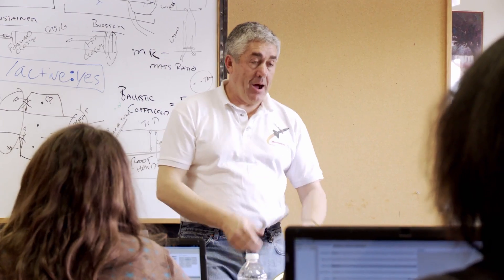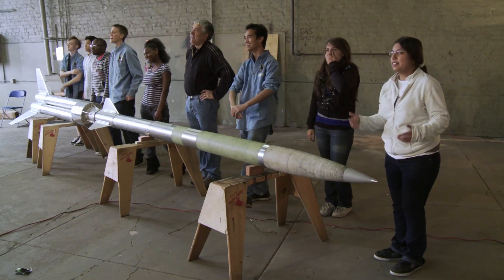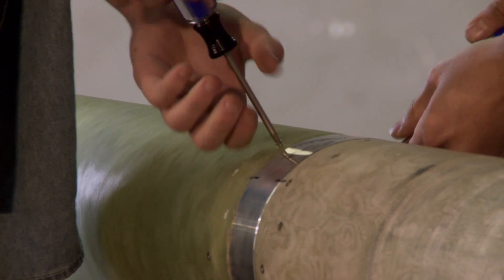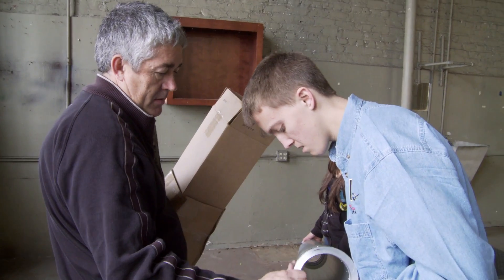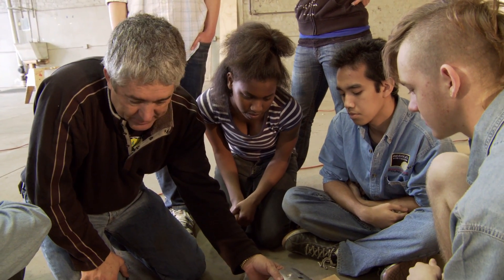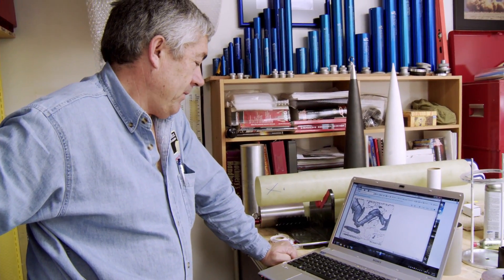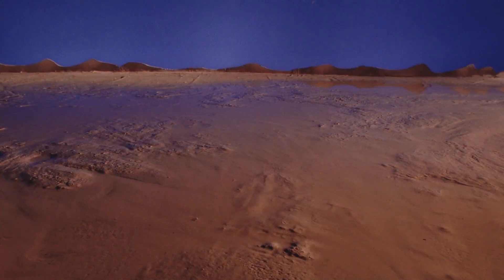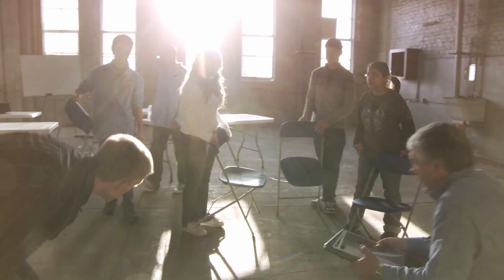Explorers Program - CAMS 2010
This is the final segment of the Sont Rocket Project, a Mavericks In The Classroom STEM education program sponsored by Sony & Intel for the California Academy of Math & Science, in Carson, California in the Spring of 2010.

You can support Mavericks In The Classroom programs by making a donation

In this program, students joined the Mavericks Clotho Project research team, to determine how high of the surface of the earth, life exists. This effort is a collanorative research effort with NASA's Astrobiology Research Institute, Stanford University, Brown University, Yale University, and Oxford University and the National Endowment for Science, Technology, and the Arts.